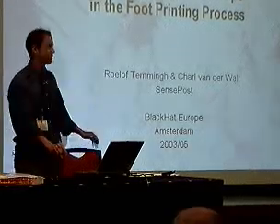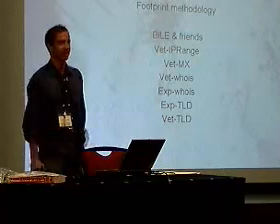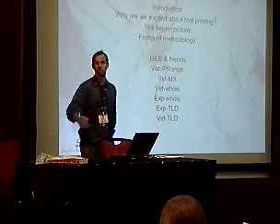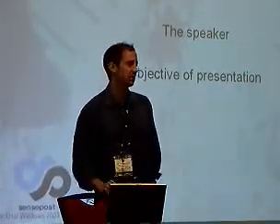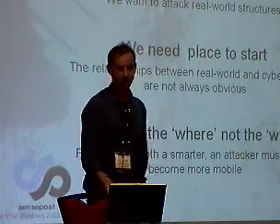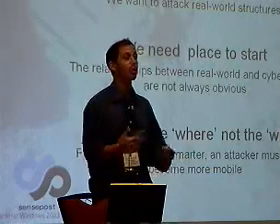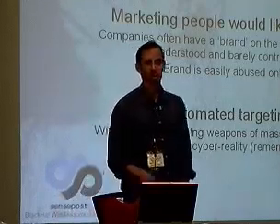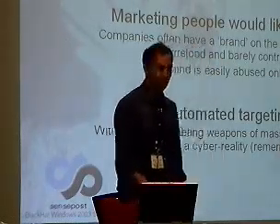Charl van der Walt and Christoff Breytenbach The Role of Non Obvious Relationships in the Foot Pri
Black Hat - Europe - 2003 Hacking conference